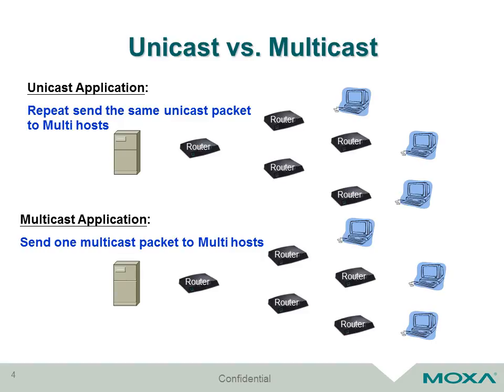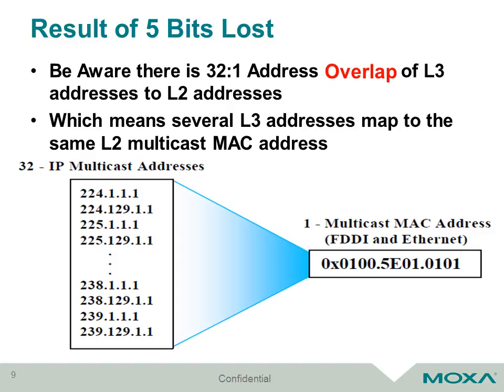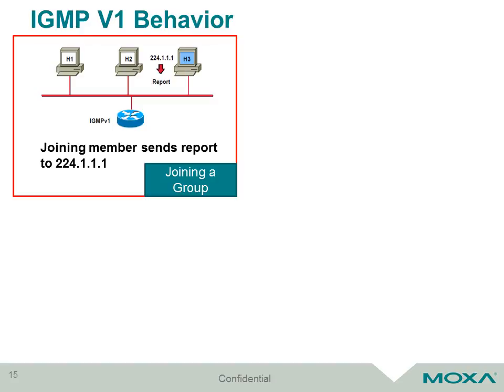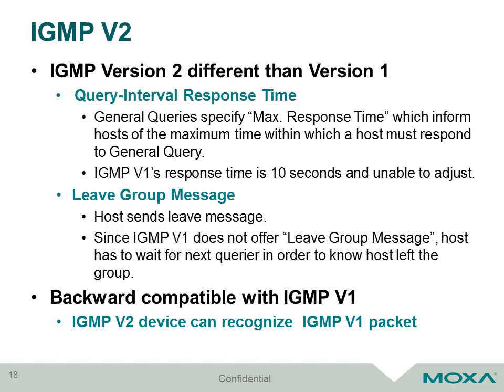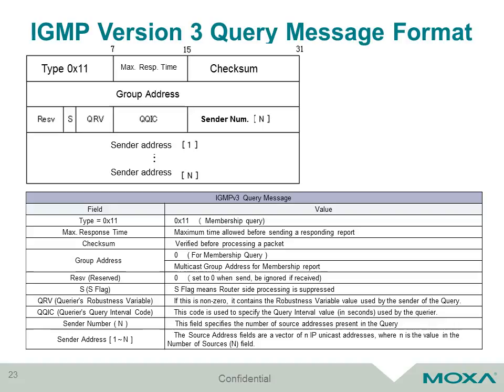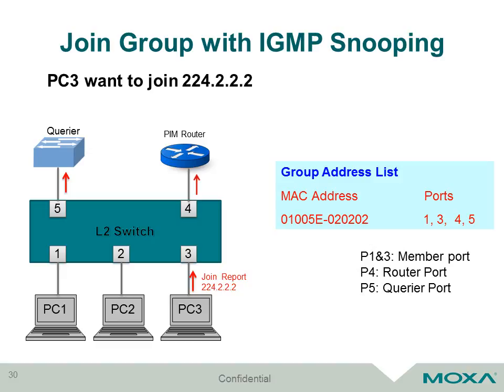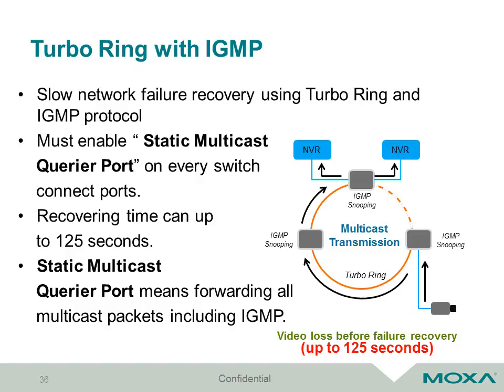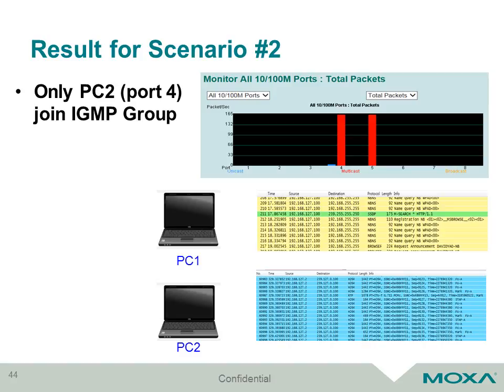2016 Tier Up IEI - IGMP Multicast